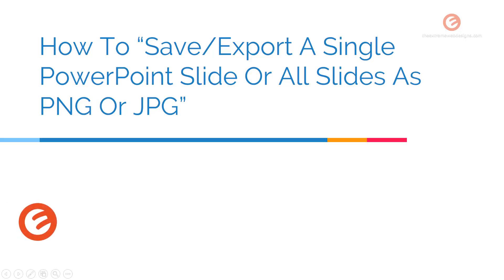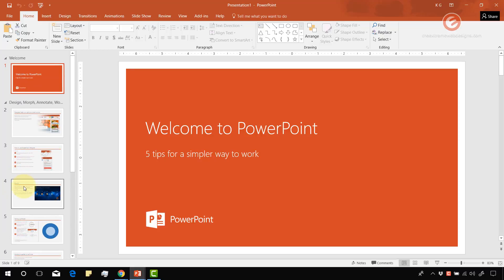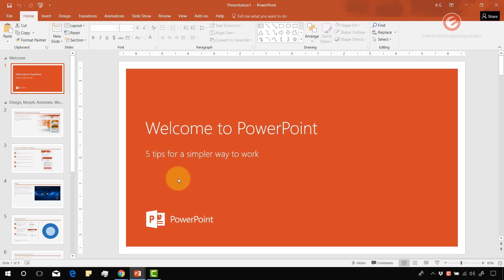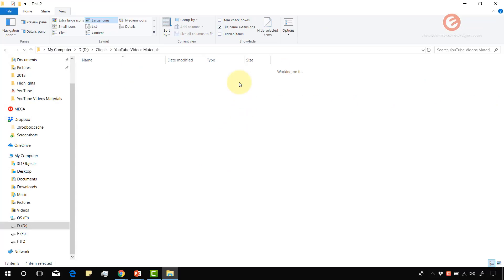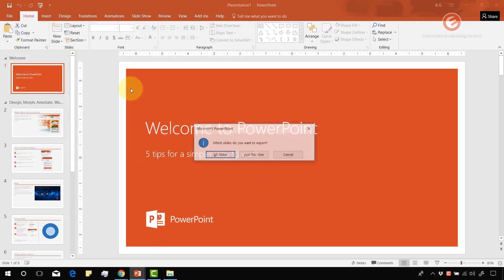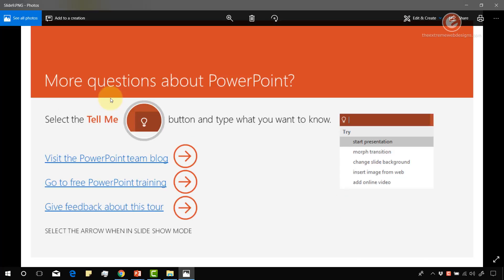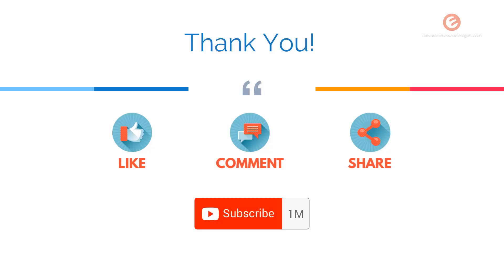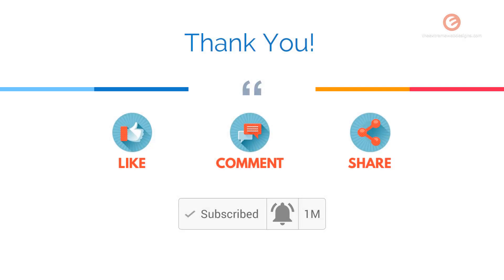Save Powerpoint Slide As Image | How To Export A Single PowerPoint Slide Or All Slides As PNG Or JPG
Are you wondering how to save powerpoint slide as image? Do you want to find out how to export a PowerPoint presentation file or a single slide as an image file? Look no further! In this video, we will see how to save or export a single PowerPoint Slide Or All Slides as PNG or JPG.